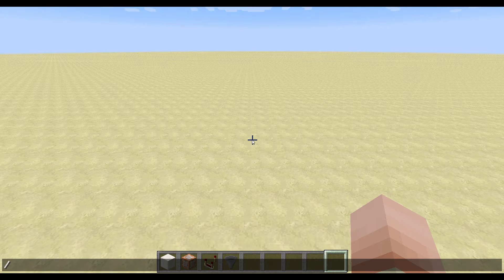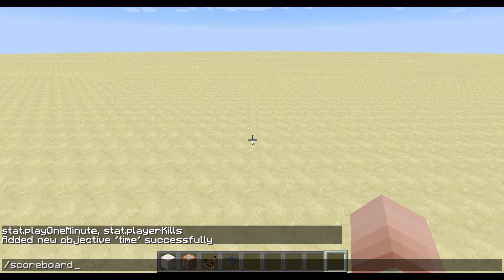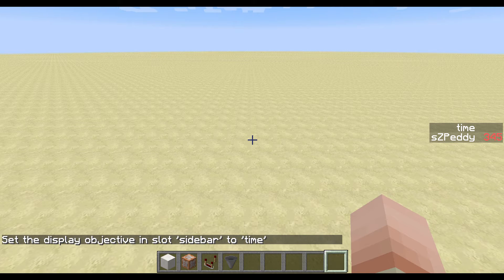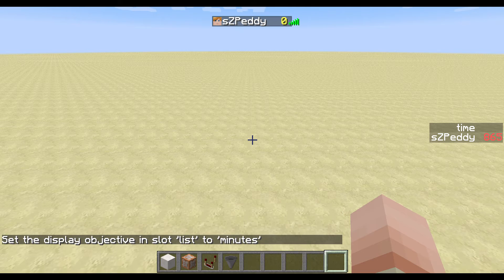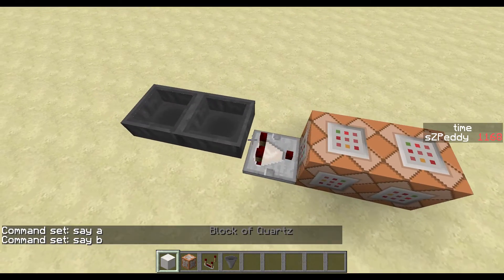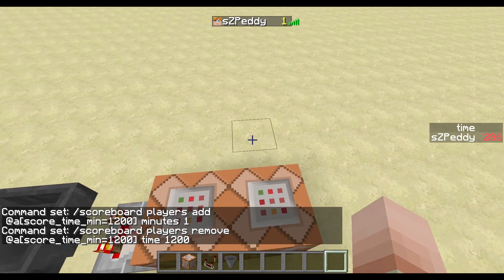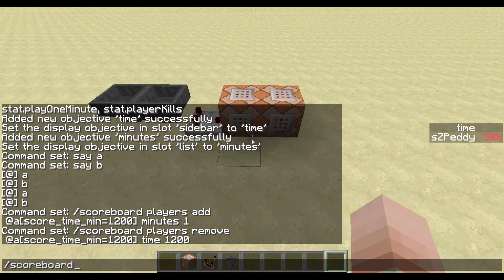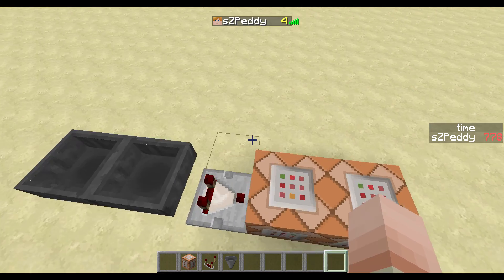Display Time Played on a Server [Tutorial] Command Blocks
Todays Tutorial: How to display and calculate the time somebody played on your server!

Do you have questions or need help?
Skype: youtube.szpeddy